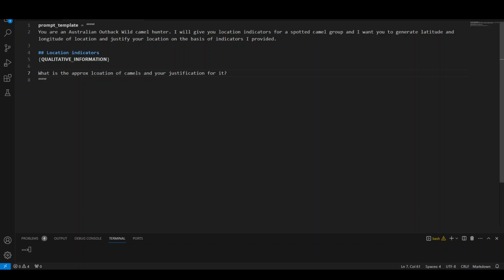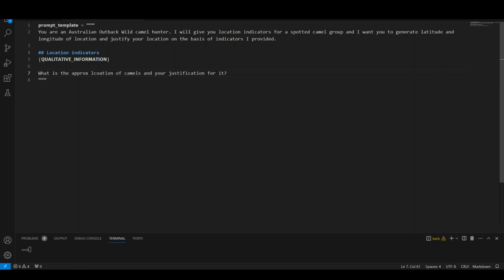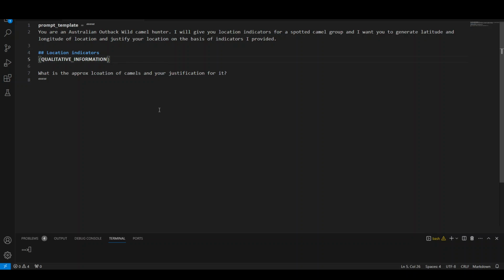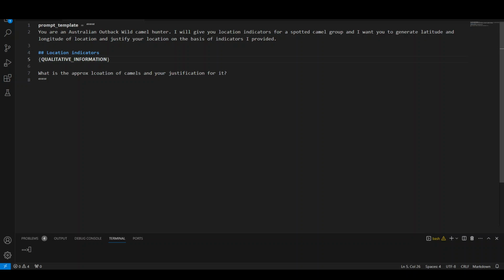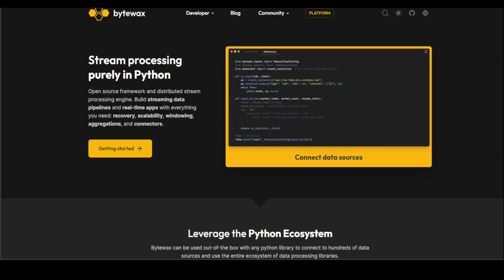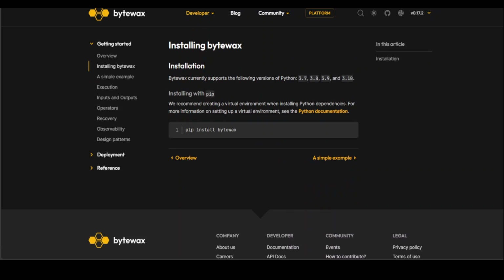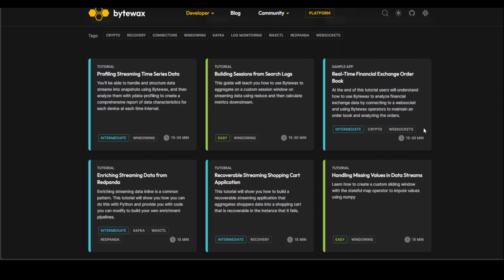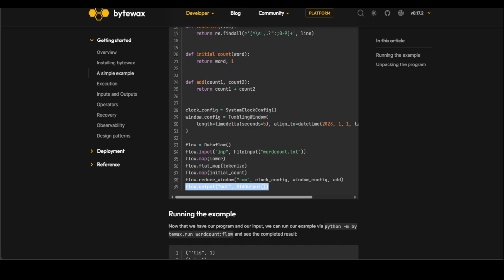Real-time Machine Learning with Bytewax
This video introduces Bytewax which facilitates dataflow programming and how you can do real-time machine learning with it.